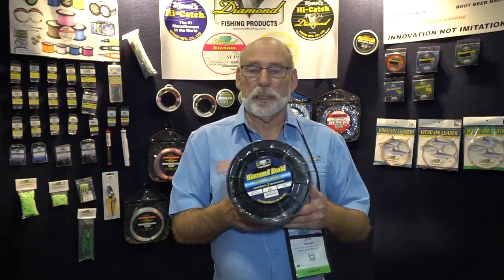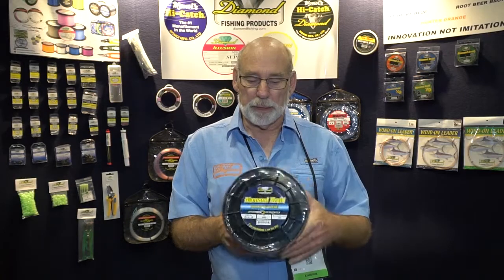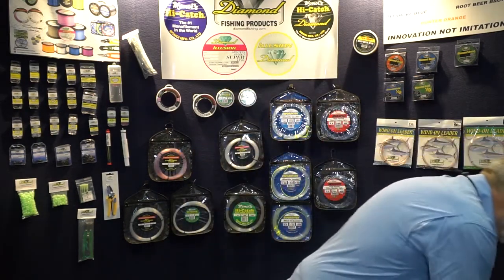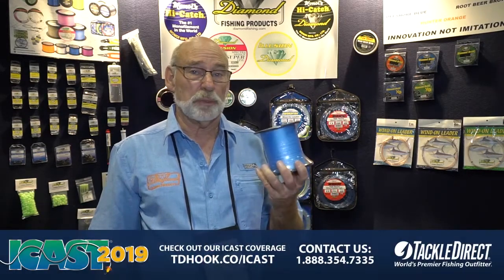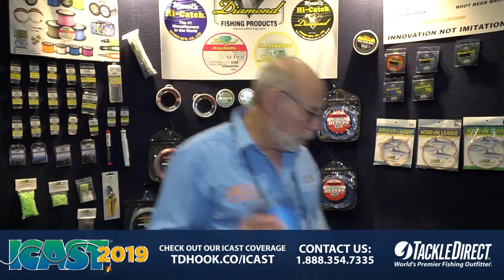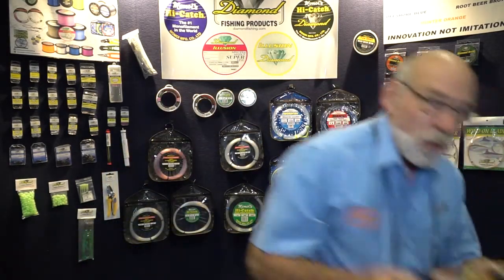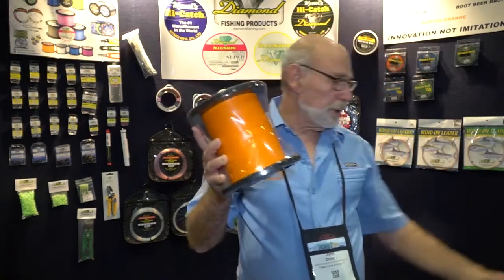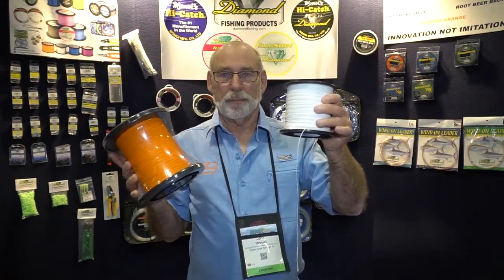Momoi Diamond Braid Hollow at ICAST 2019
TackleDirect brings you the new Momoi Diamond Braid Hollow at ICAST 2019, in Orlando, FL. ICAST is the world's largest sport fishing trade show, featuring new fishing gear rods, reels, lures, terminal tackle, apparel and accessories.